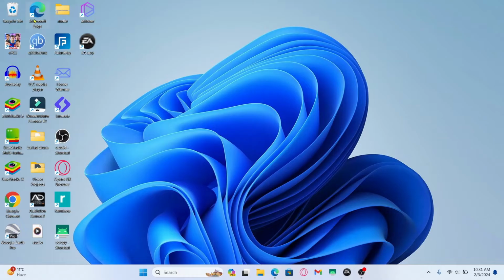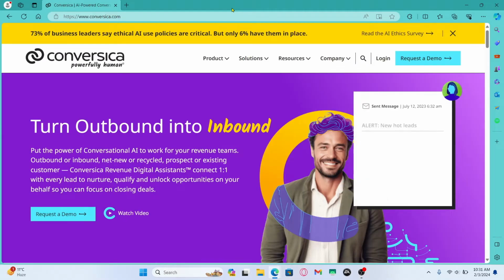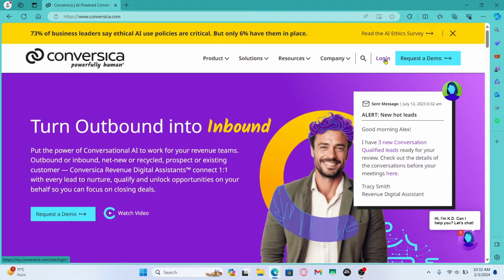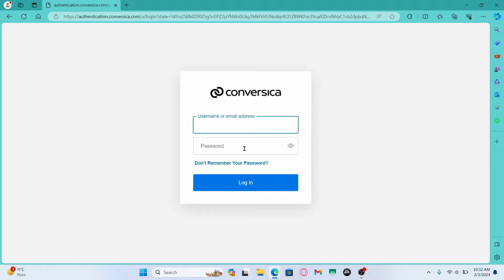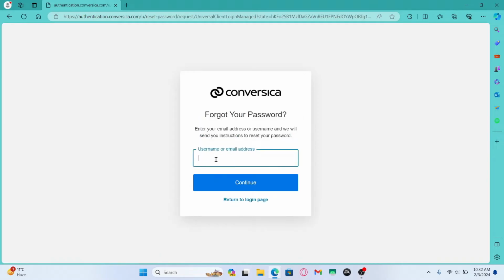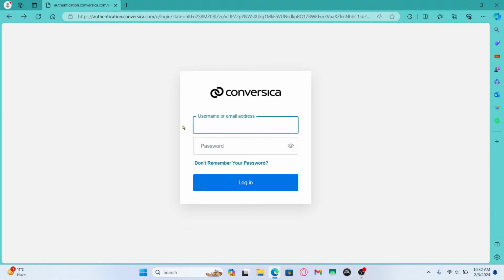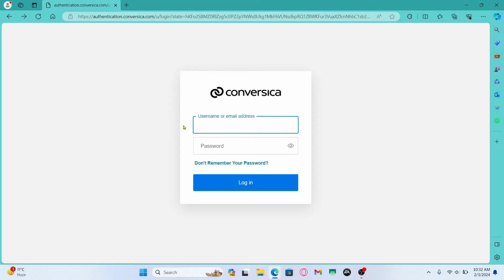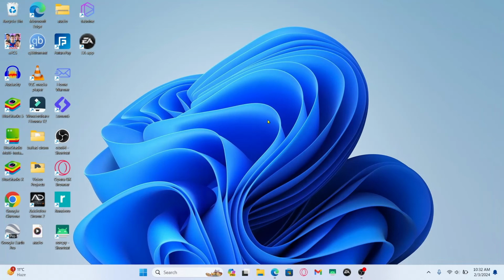How to Reset Password on Conversica AI 2024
Resetting your password on Conversica AI is a simple process that ensures the security of your account. If you find yourself locked out or need to update your password for any reason, our channel provides easy-to-follow tutorials to guide you through the instruction. First, navigate to the password reset page on Conversica AI's platform. With our clear and concise guidance, you'll be back to utilizing Conversica AI's innovative features for customer engagement and sales outreach in no time.